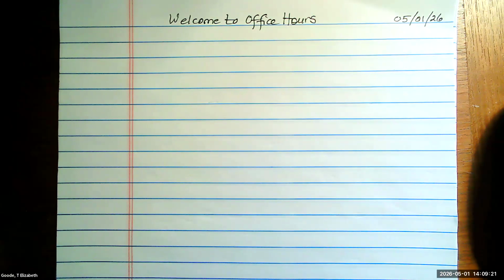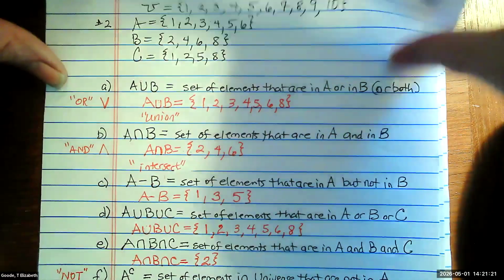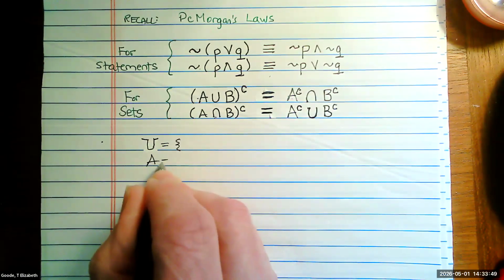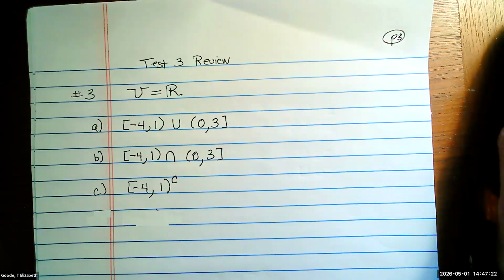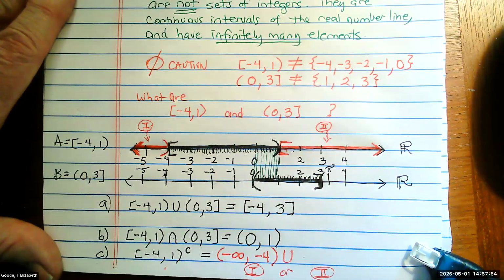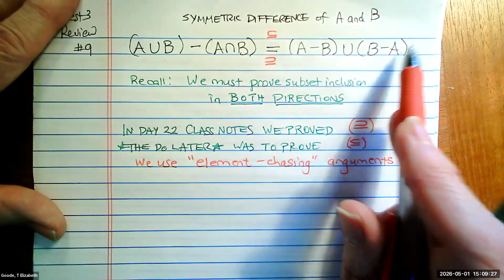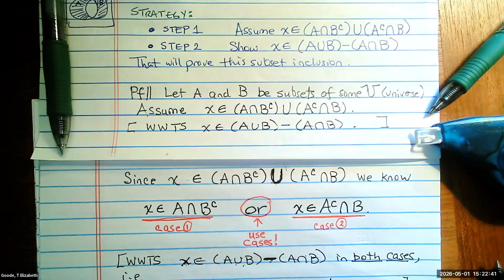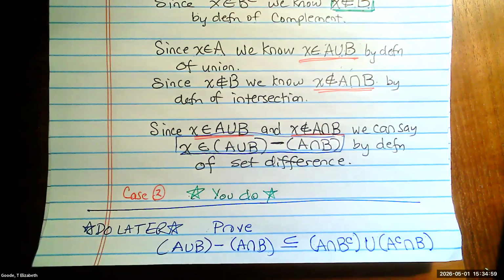MATH 263 Office Hr 05 01 2026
Problem 2 with DO LATER
Problem 3 with Large Ex (1) DO LATER
Problem 9 Discussion and Pointers to CLASS NOTES
EX (2) - Similar to Prob 9 with DO LATER